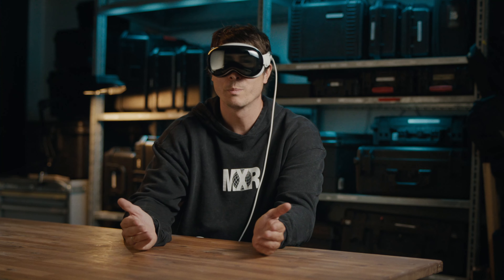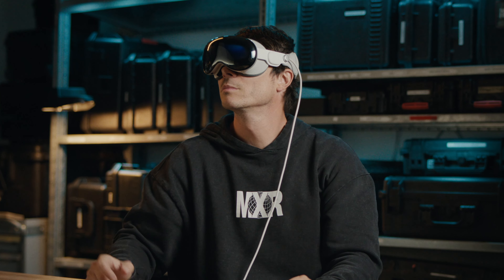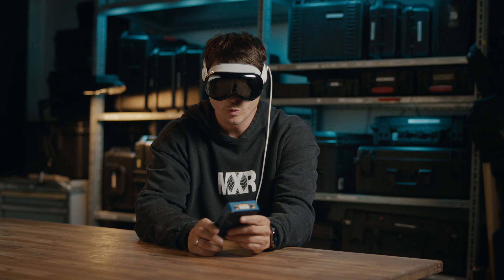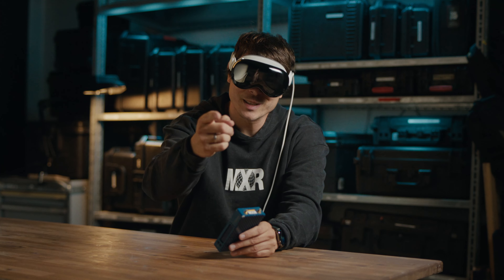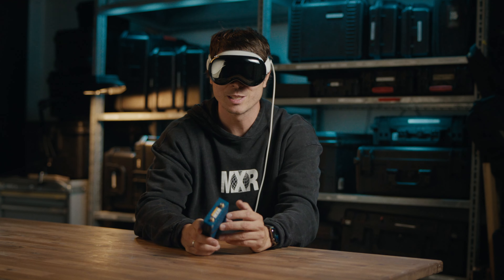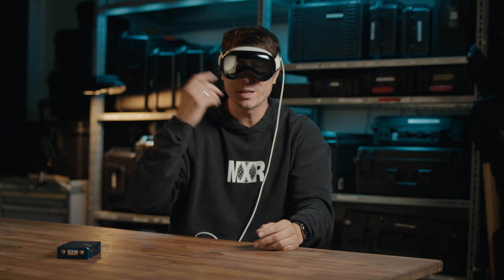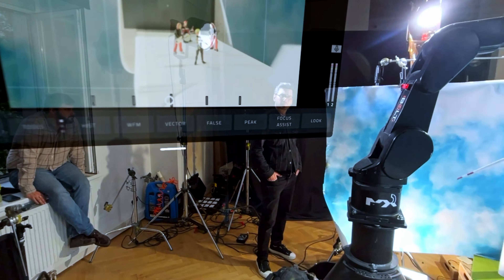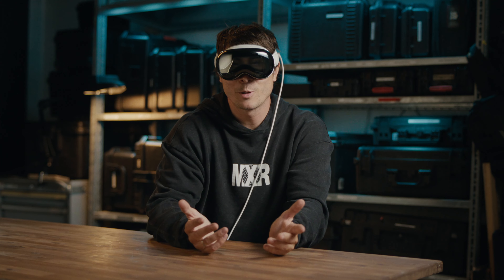ATGGI Using the Apple Vision Pro on set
In this episode, we talk about how the Apple Vision Pro makes us feel like we are in the future and how this new technology is already changing the way we work on set. Tell us what you think of the Vision Pro and what we should do with it next.

00:00 - Greetings from the future
00:12 - Live streaming the camera view to Vision Pro
00:40 - Use cases
01:24 - Outro